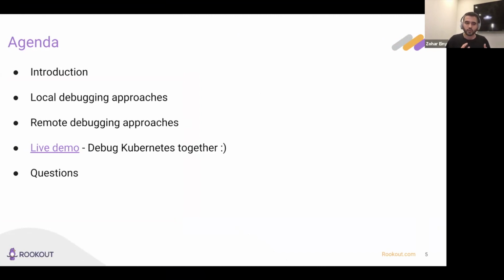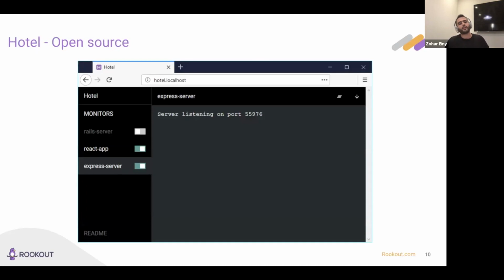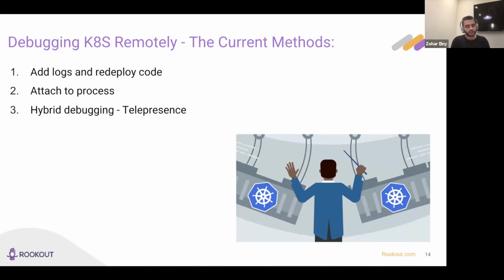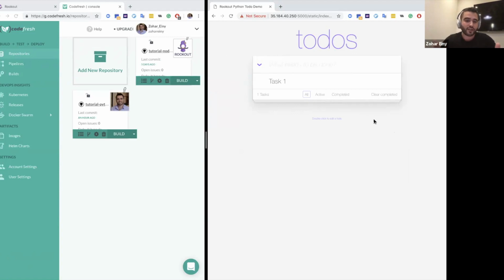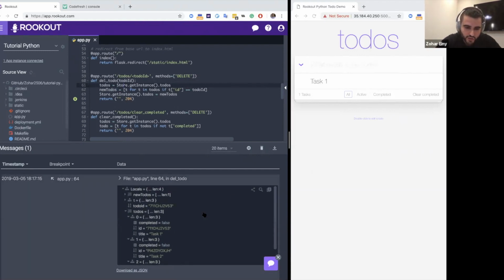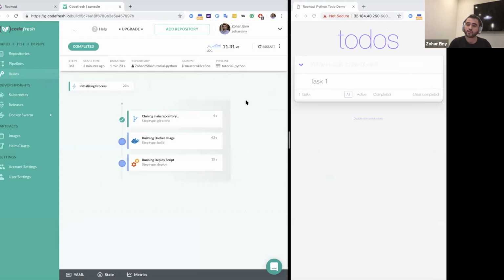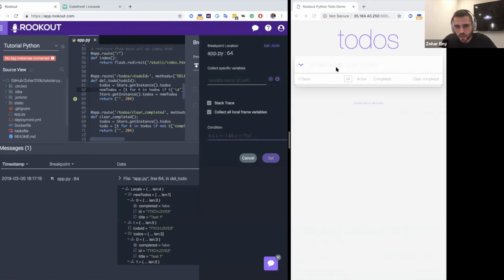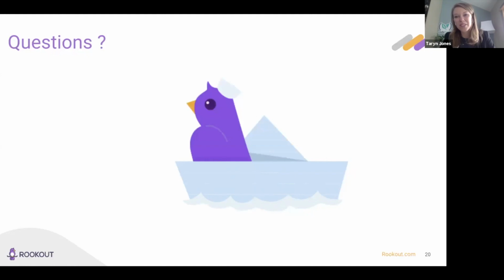Live Debugging Kubernetes Pods Webinar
Kubernetes' declarative infrastructure removes all the barriers of deployment for developers. But how does Kubernetes impact debugging? Without the right tools, it is easy for engineers to get lost in the mix. Debugging locally is complex as it is, let alone debugging remote pods. As a result, getting data from K8S pods is one of the biggest obstacles organizations must overcome.

In this webinar, you will:
- Discover the tools and methods that will allow you to debug your K8S services
- Watch a step-by-step tutorial on how to debug K8s pods, as if your code were running on your local machine and without ever stopping or redeploying.
- Learn how to pipeline your debug data into your existing logging systems.

Sign up for a FREE Codefresh Account (120 builds/month) at Codefresh.io/codefresh-signup